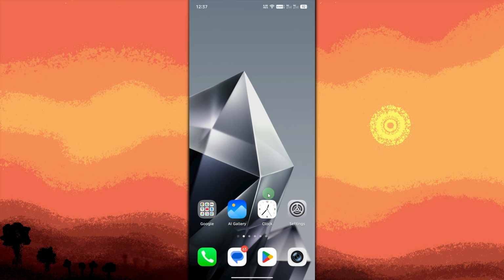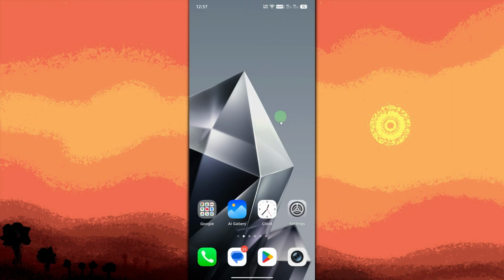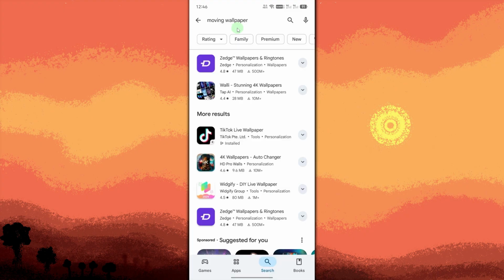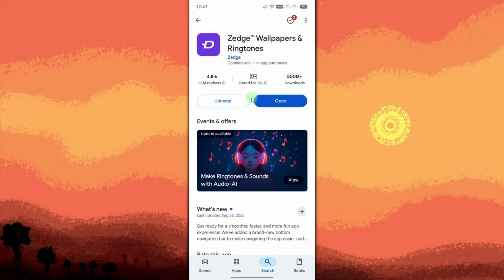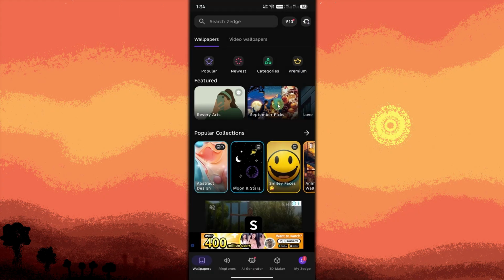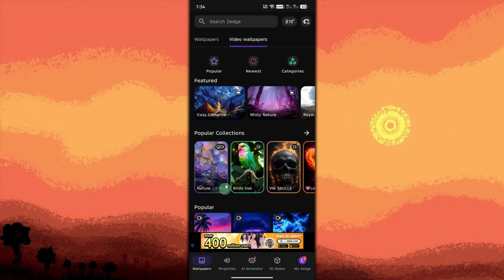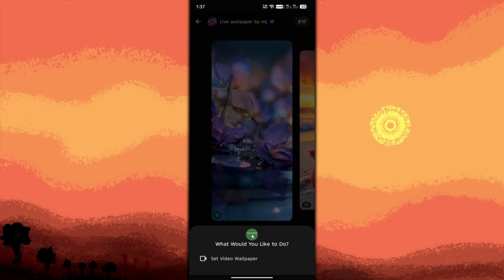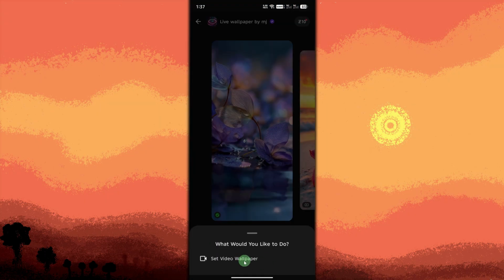How To Get Moving Wallpaper On Android (Setup Guide)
This tutorial will teach how to get moving wallpaper on Android. I'll show how to find and install the animated, moving wallpaper onto your Android phone in just a few easy steps.